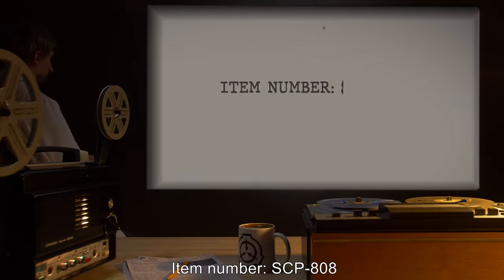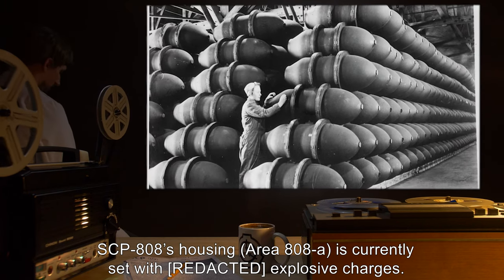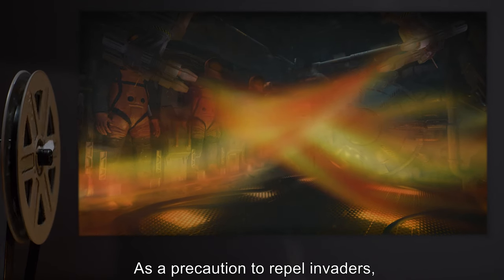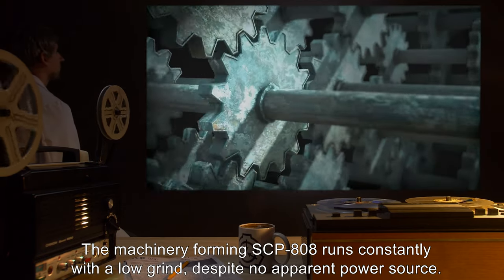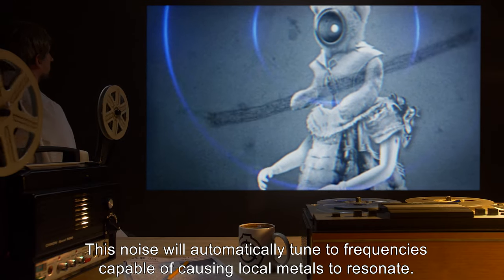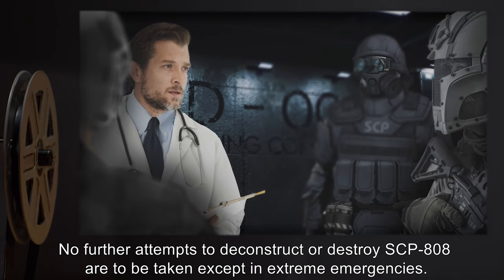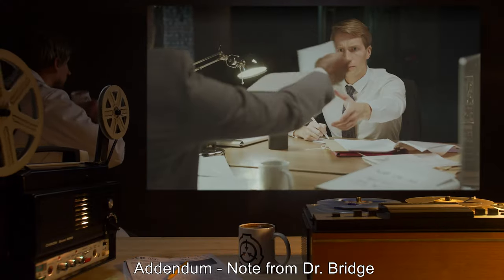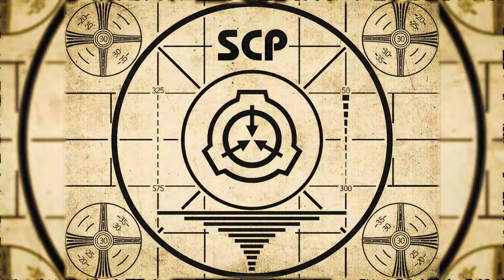SCP-808 | The Mechanical Choir (SCP Orientation)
Today we will be studying Item number SCP-808: The Mechanical Choir, Object class: Euclid.

SCP-808 is a mechanical construct standing approximately 16 m tall, with a base approximately 5 x 6 m (30 m2) in area.

The uppermost portion of SCP-808 is constructed in a somewhat humanoid form. The effigy possesses four limbs, the upper limbs appearing somewhat vestigial and the lower limbs apparently taken from a mannequin. The face seems to be a speaker system, possibly constructed of copper.

While SCP-808 runs, a high-pitched whine is emitted from the humanoid construct. As SCP-808’s structure degrades or is tampered with (e.g. attempts to disassemble the object, or through application of force), this noise's volume will increase dramatically.

Direct damage to the humanoid construct has caused it to emit an approximately [REDACTED] dB “scream”, killing 2 and deafening [REDACTED] personnel on-Site, as well as causing extensive property damage.

No further attempts to deconstruct or destroy SCP-808 are to be taken except in extreme emergencies.

and released under Creative Commons Sharealike 3.0. Contributor: Dexanote